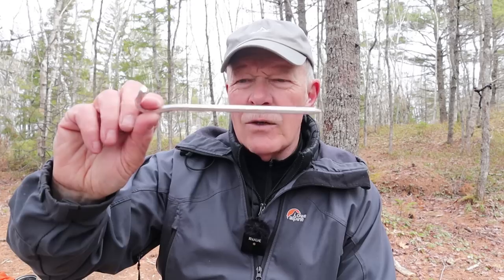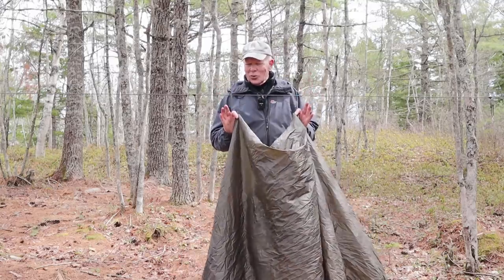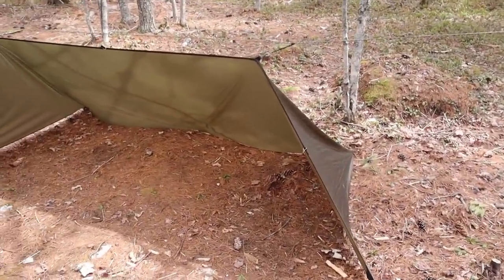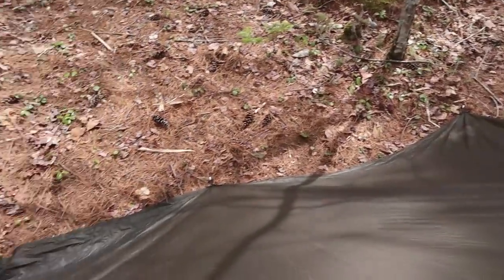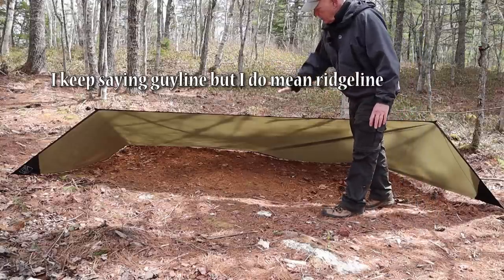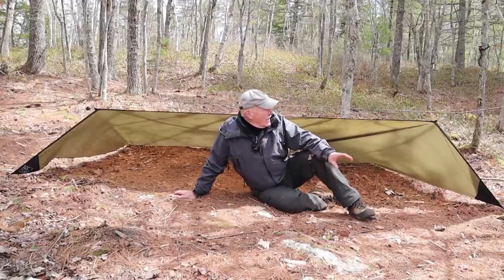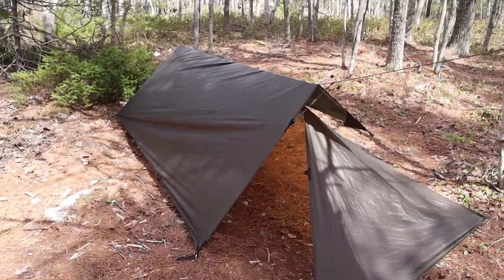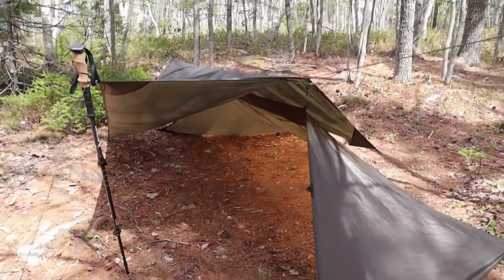OneWind Survival / Camping Shelter - 5 Setups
Onewind Outdoors Camping Shelter (Tarp Tent)

Comes With
6 x 10’ guy-lines (orange reflective type-2 paracord)
7 x 7” aluminum shepherd-crook stakes
2 x draw string stuff-sacks

Key Features
10 tie-out points (7 on the long side and 3 on the short side)
Wings on each end (trapezoid shape)
Pockets in two corners (long side)

Specifications
Material    15D rip-stop nylon with silicone PU coating
Length (long side)  13’4” / 4.4m
Length (short side)  8’7” / 2.6m
Height   4’8” / 1.41m
Weight  (tarp)  9.3oz / 263 Grams
Weight (accessories) 7.7oz / 217g (guy lines, stakes)